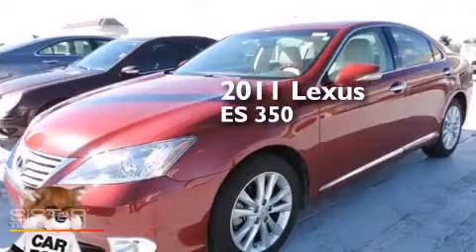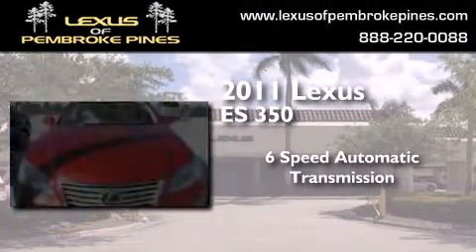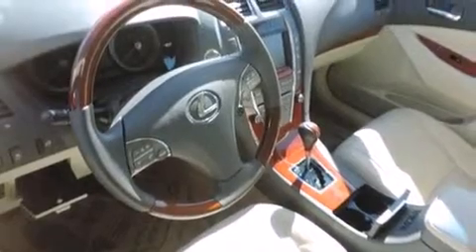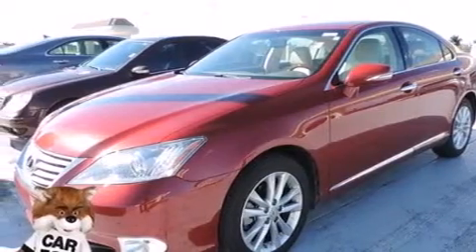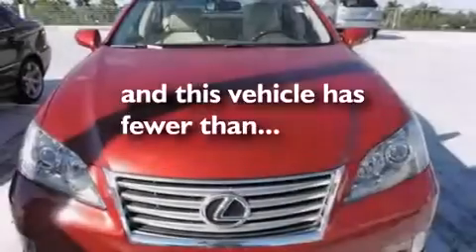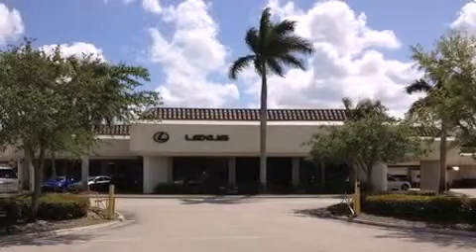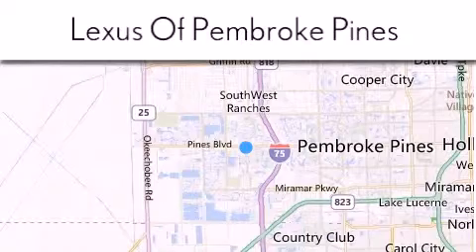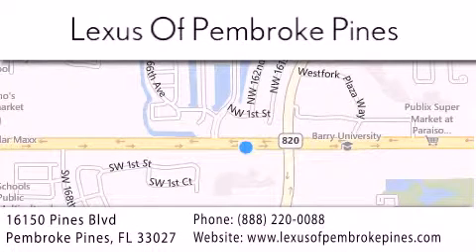2011 Lexus ES 350 Fort Lauderdale FL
We have been honored to serve the Pembroke Pines FL area , we promise that your experience at our dealership will exceed your expectations ! Year : 2011 Make : Lexus Model : ES 350 Engine : 3.5L V6 Trans . : Automatic 6-Speed Exterior : Red Miles : 34,129 Interior : Tan Stock : 9961101 Lexus of Pembroke Pines 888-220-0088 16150 Pines Blvd Pembroke Pines , FL 33027